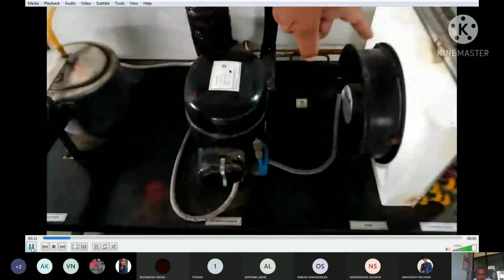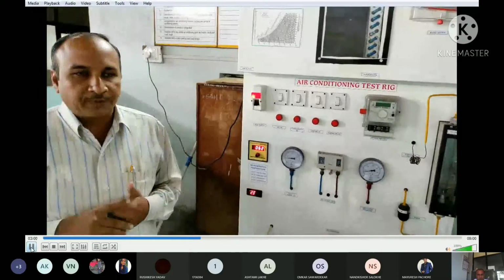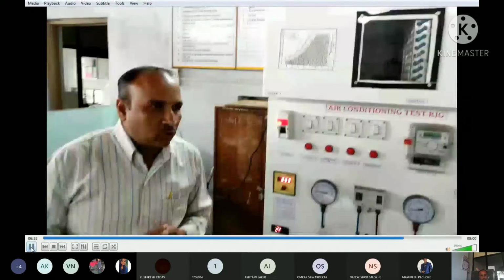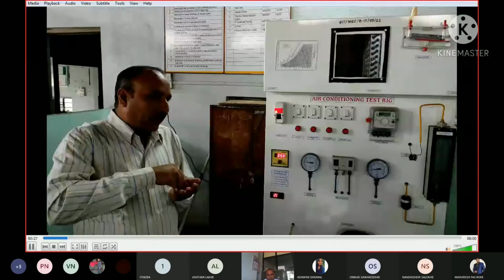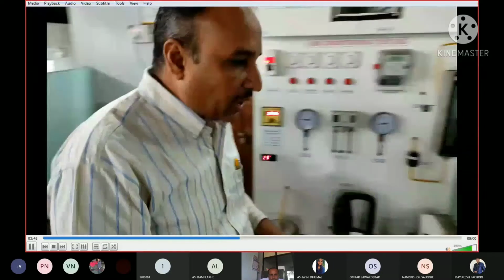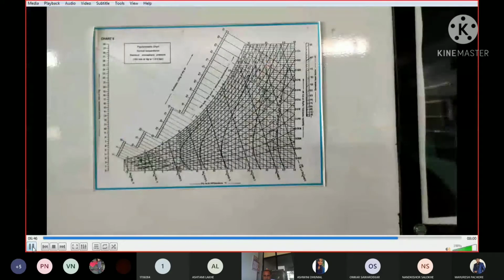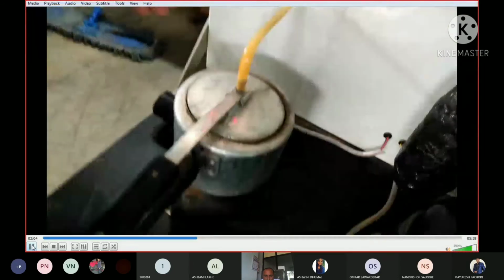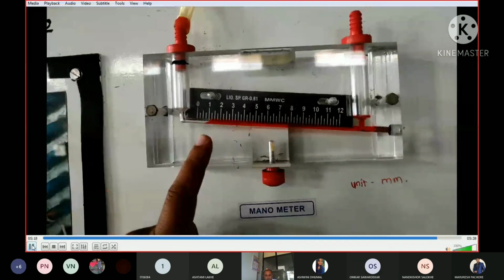Air conditioning system - Psychrometry